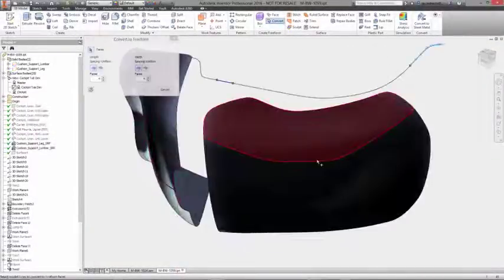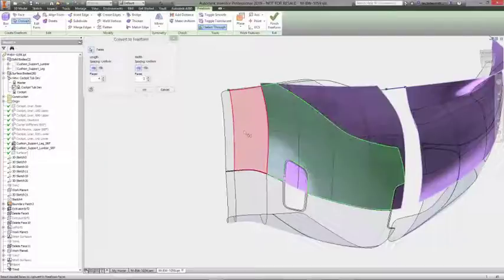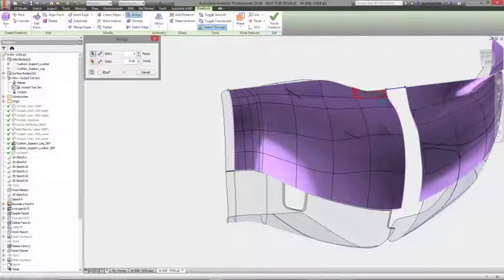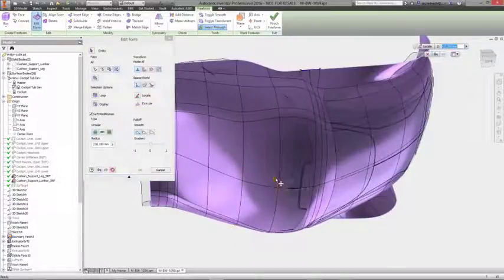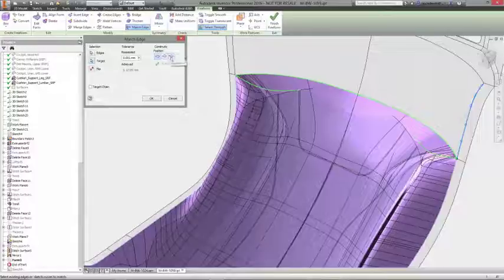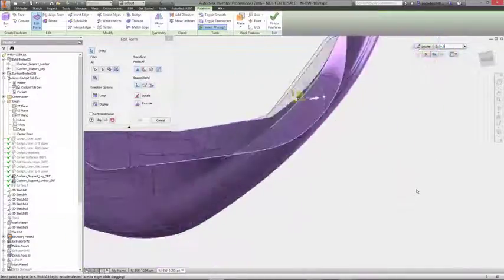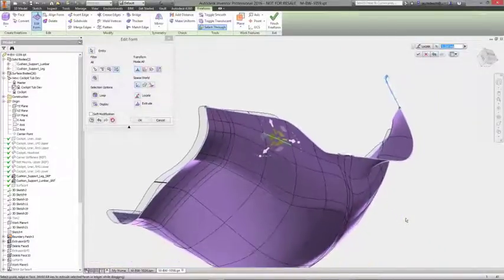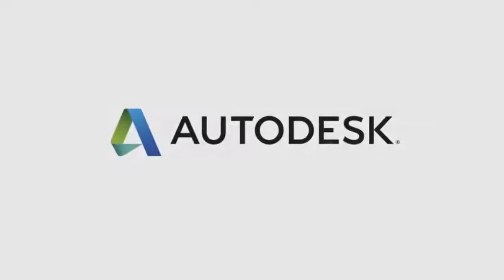Autodesk Inventor - Features - Freeform Modeling